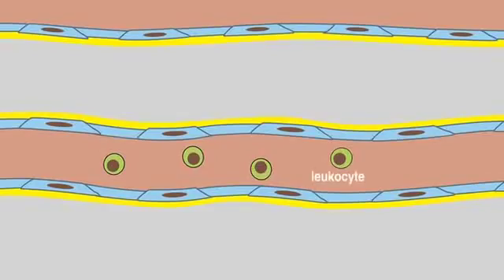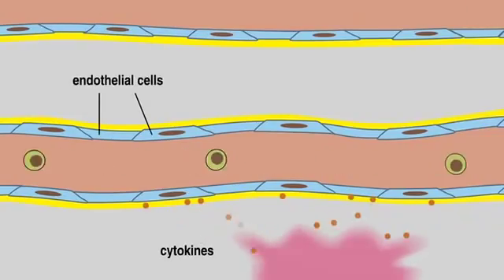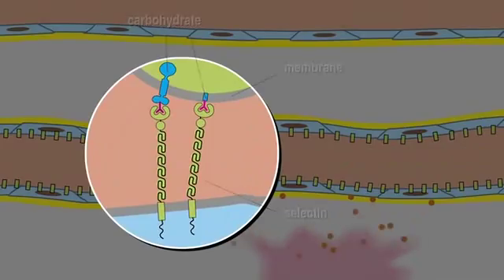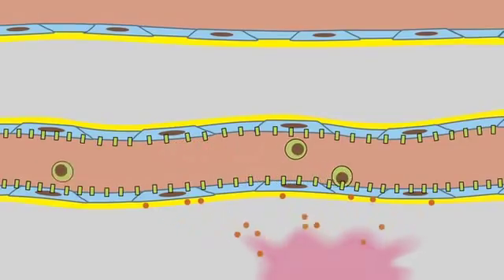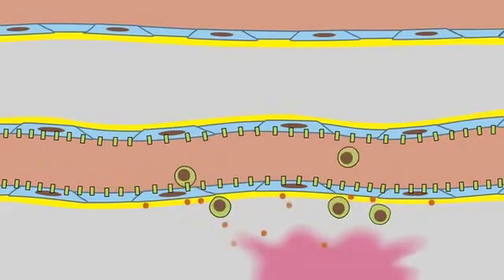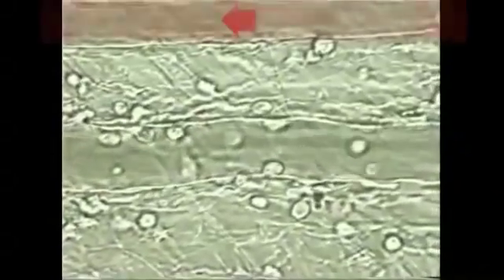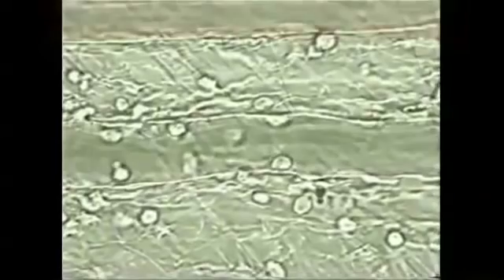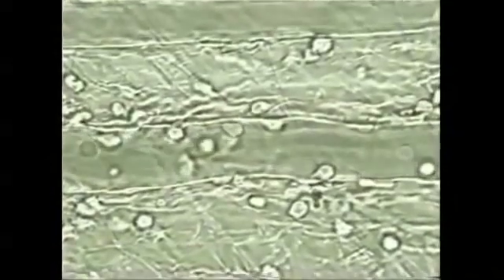ระบบภูมิคุ้มกันในมนุษย์ I-1.4